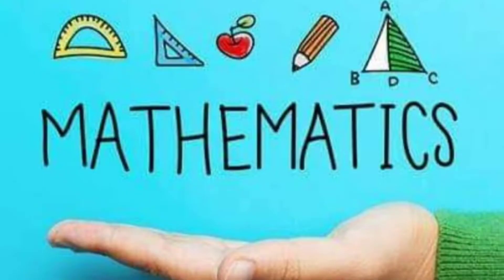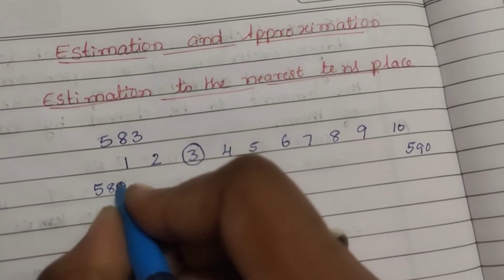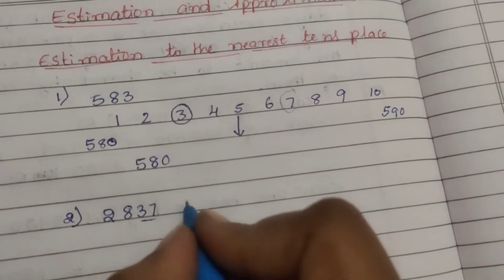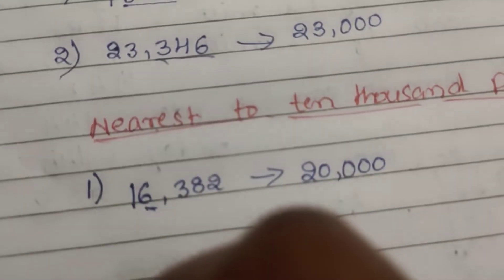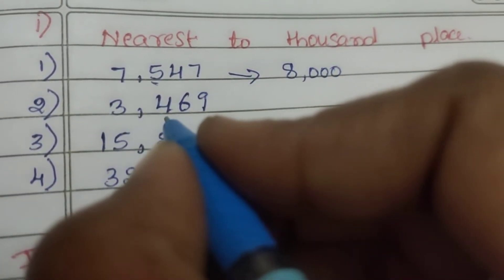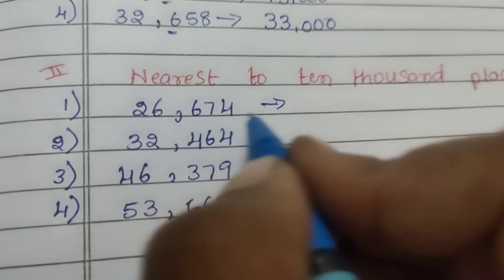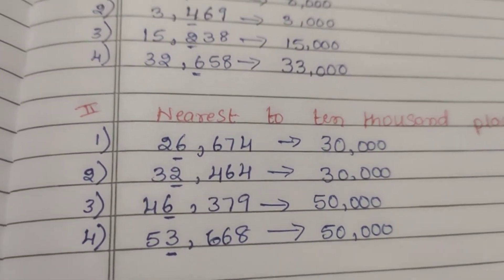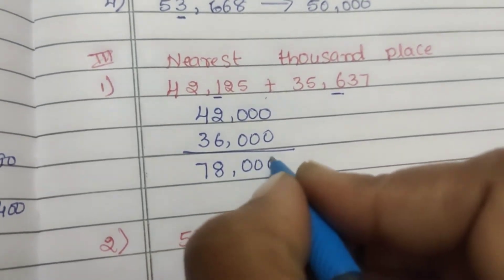Class 5 Maths || Part 2 Lesson 3 || Mental arithmetic